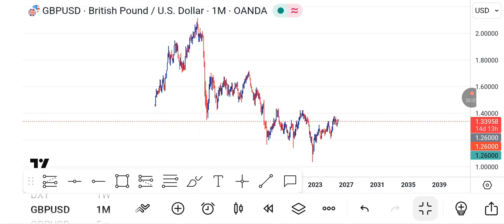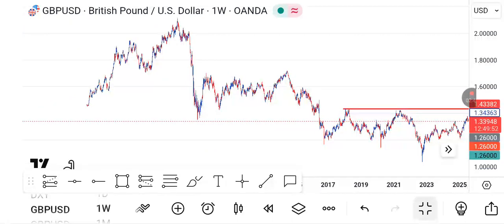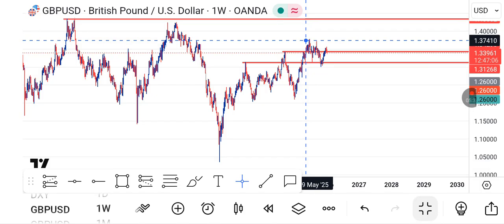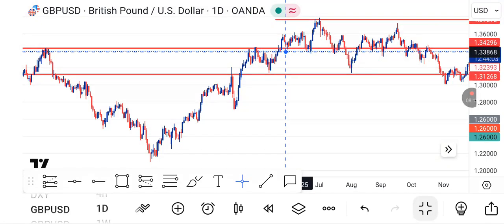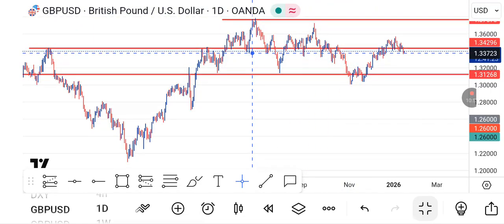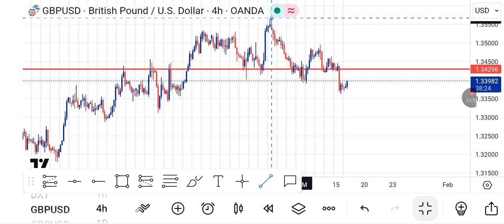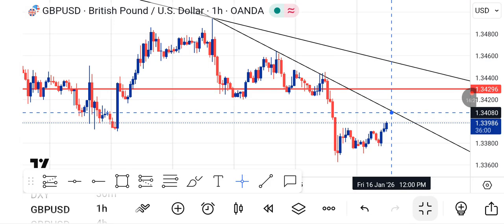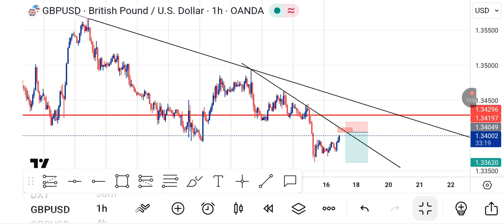TOPDOWN ANALYSIS ON GBPUSD.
TOPDOWN ANALYSIS ON GBPUSD, THIS VIDEOS WILL HELP LEARN HOW TO ANALYZE ANY PAIR BETTER.